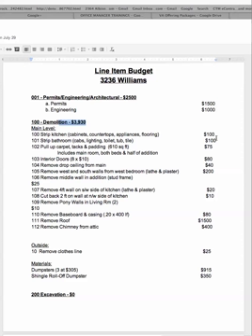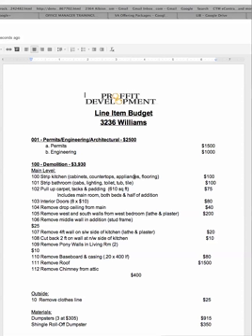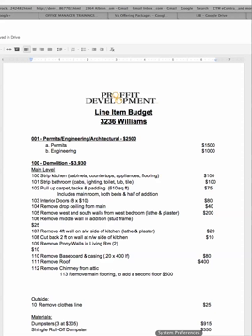OM 5 refining budgets part 1